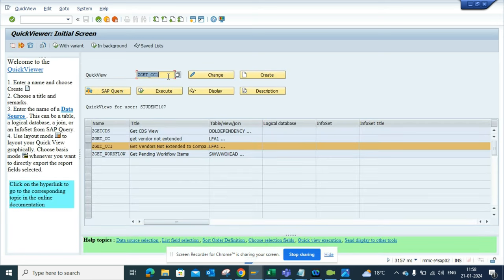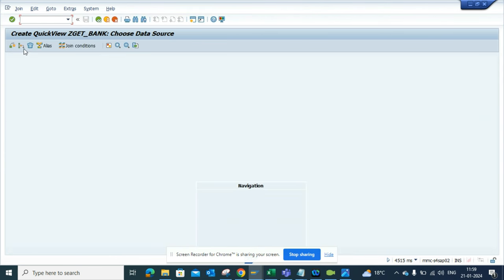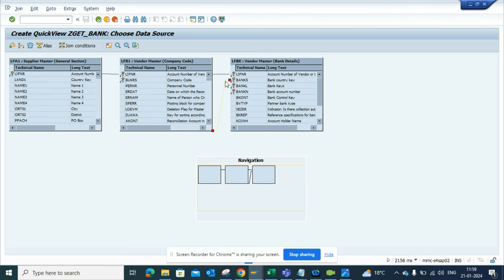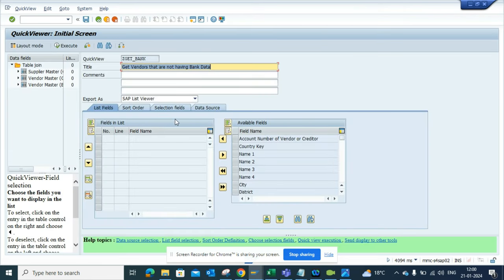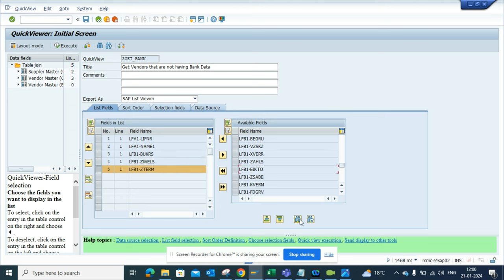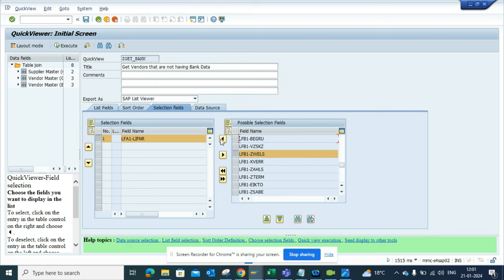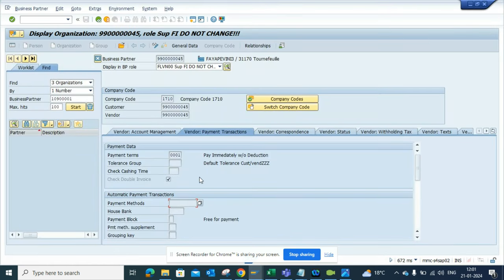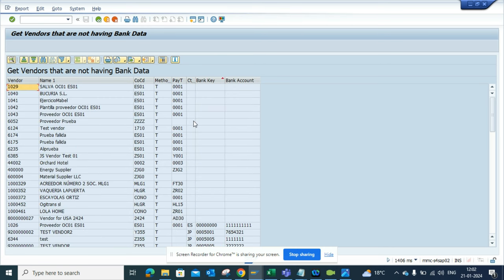How to Find Vendor having no Banking Details but needs Banking